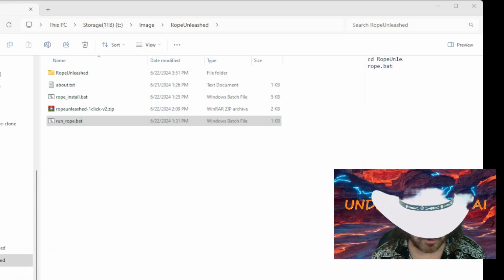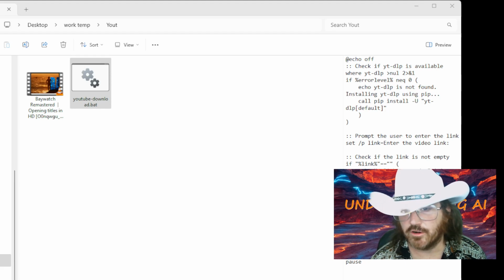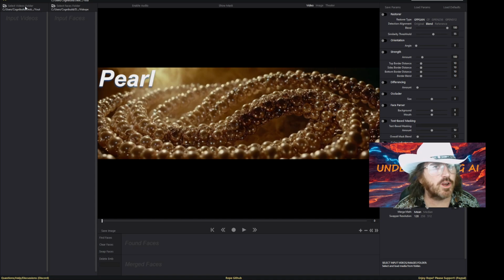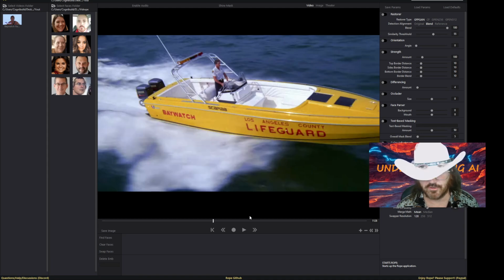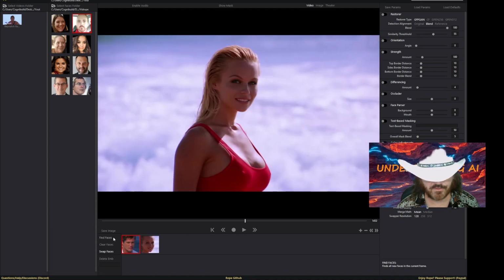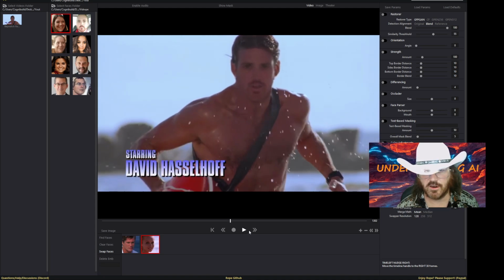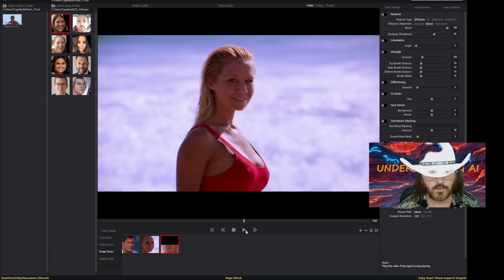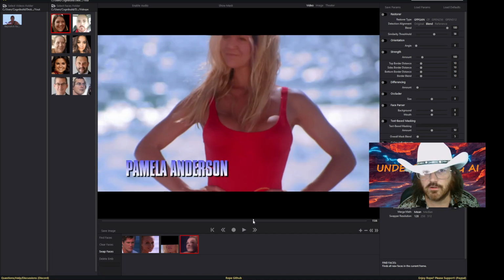Rope Faceswap - Simple Creation Tutorial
Using the Baywatch theme song, we Walk you through a simple face swap creation. We chose this video because there are multiple points where a little bit of advanced knowledge can help your video out.

The process is simple. We just click and paste to download the video, click the run app, and then we're off to the races!

GET STARTED FAST